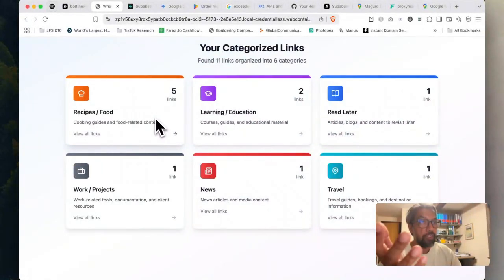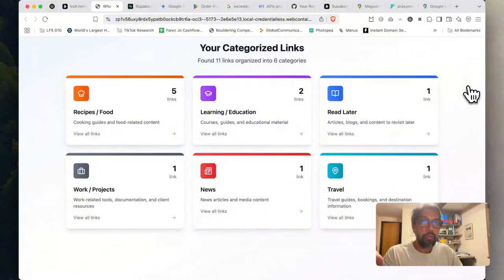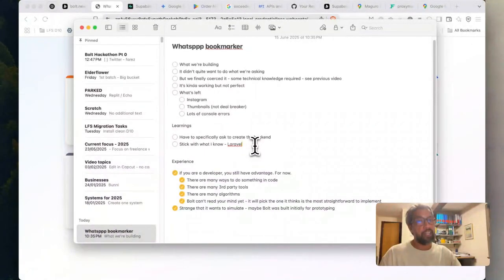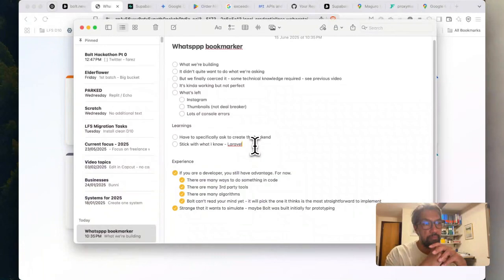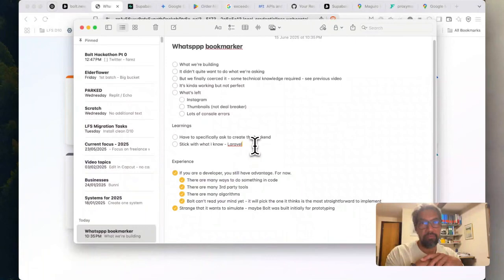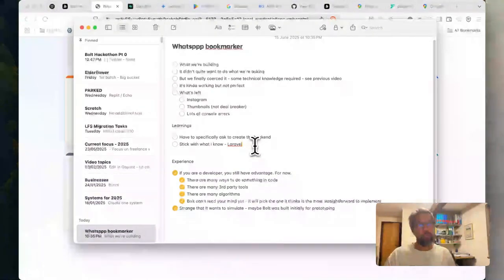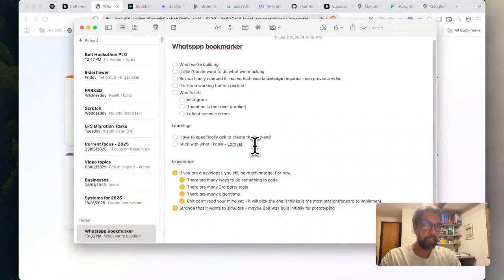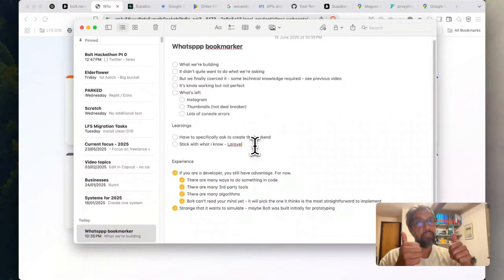Bolt.new hackathon - part last. I failed. I'd use it again.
I wanted to learn how to use bolt.new. So I dived straight into building a real app with it - a web app that takes a text file, extracts links and categorises them. It didn't quite turn out the way I had hoped, but I learned a lot. I'm sharing what I think it is, or isn't good for, yet.

It's a bit long and rambly, so I apologise, but here are the highlights:

00:00 Intro
01:10 Scraping websites
02:00 I needed a backend
02:27 Javascript / Express server
02:51 Netlify
03:33 Supabase edge functions
04:42 Should we read the docs?
05:00 You still need some web dev knowledge
06:10 Scraping JS-generated pages - it's a mission
07:12 False starts are part of vibe coding
07:55 Bolt.new's default generated UI
09:34 Being specific about building backends
10:30 The best tool is the tool you know best
12:00 What's next